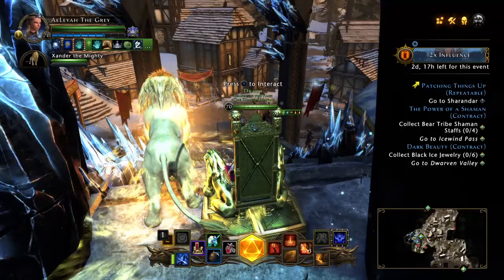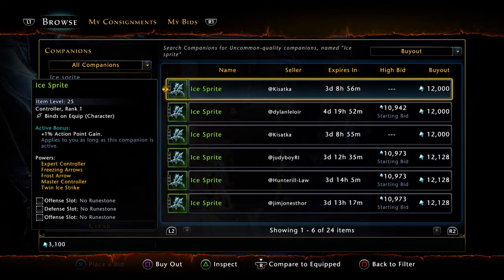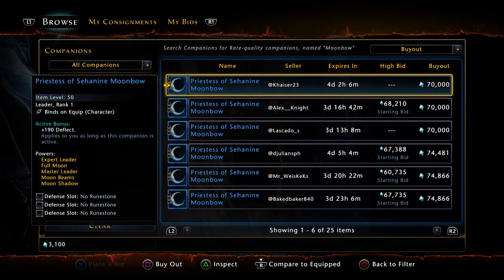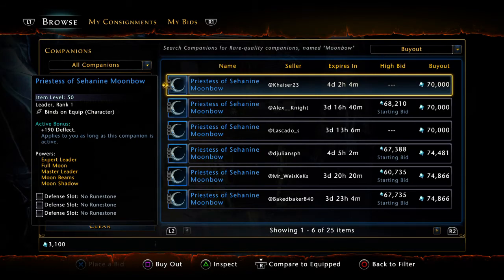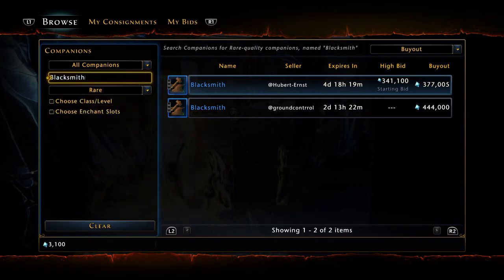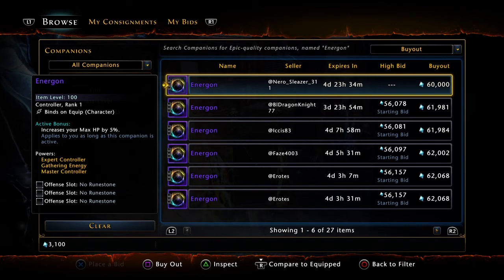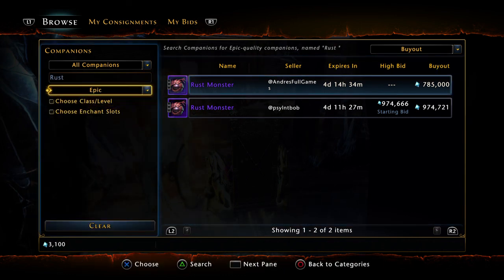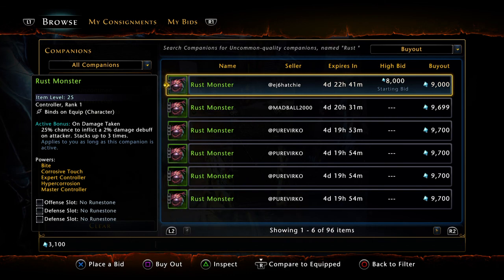Top 10 Companions for Tanks - Neverwinter Mod 12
The Top 10 Companions for tanks mod 12!